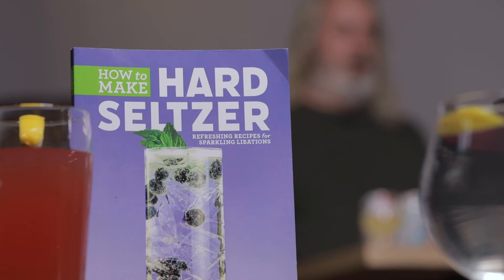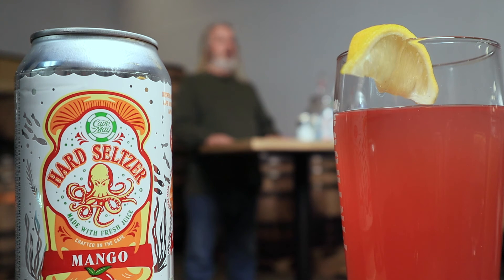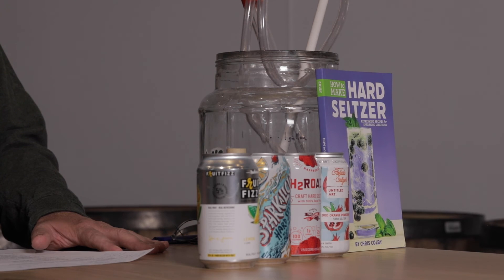How to Ensure a Successful Hard Seltzer Fermentation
Yeast love to eat sugar, and a sugar wash has it—but unlike wort, it doesn’t have the nutrients that yeast need to grow. In this video tip, Chris Colby walks us through the necessary additions as well as the options on what yeast strain to use.

View the full course on 'How to Brew Clean Hard Seltzer with Chris Colby'